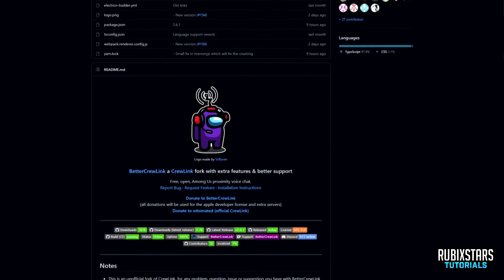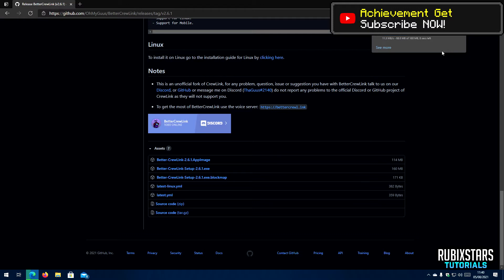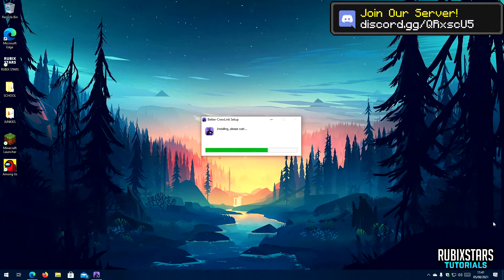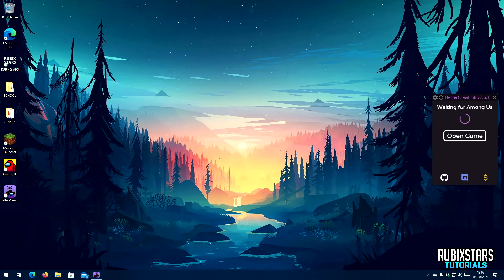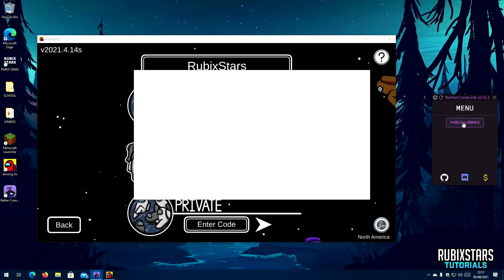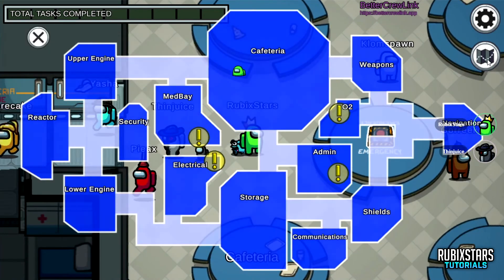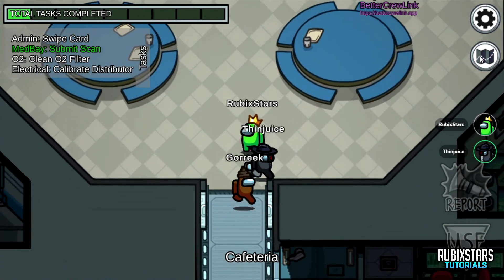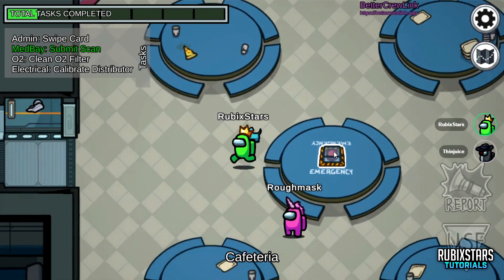Install Proximity VOICE CHAT for AMONG US on PC! Better CrewLink for Windows Tutorial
Seen huge YouTubers use PROXIMITY VOICE CHAT, and you also wanted to experience the mod yourself? Well, we have gotcha covered! Watch this video where we guide you on how to install Better CrewLink on Windows 10 in very easy steps and also watch a demo game of the mod working in action!

Any kind of support can make a huge difference! ✔️

Timestamps ⌚
0:00 - Intro
0:18 - Downloading Files
1:25 - Setup Process
2:05 - Selecting Microphone & Speakers
2:15 - Customization
2:35 - Launching Game
3:00 - Muting, Un-Muting, Deafening & Undeafening Shortcuts
3:23 - Joining Public Lobbies With CrewLink
3:33 - VoiceChat in Action
3:58 - Using VoiceChat In-Game
5:55 - Outro

MUSIC 2
Description last updated: 17 July 2024